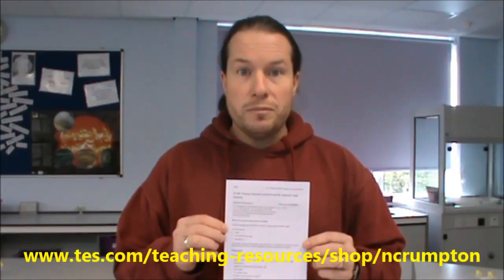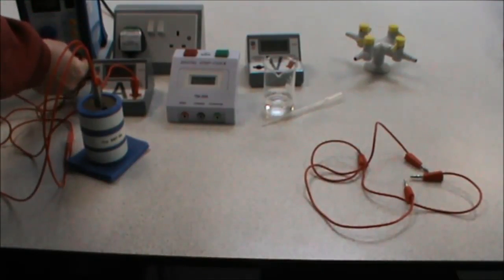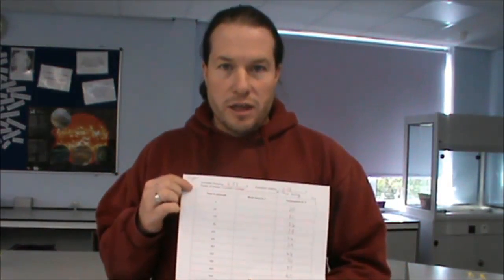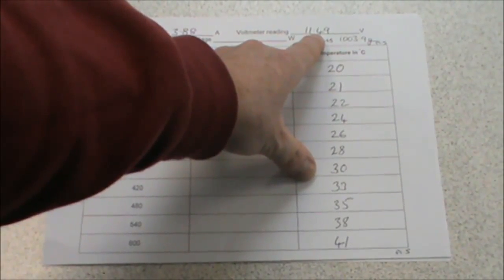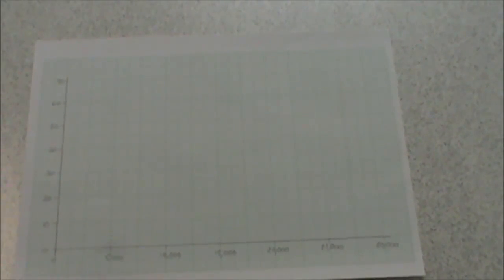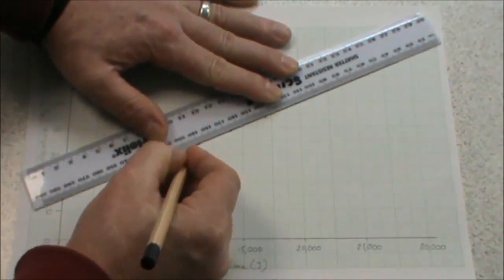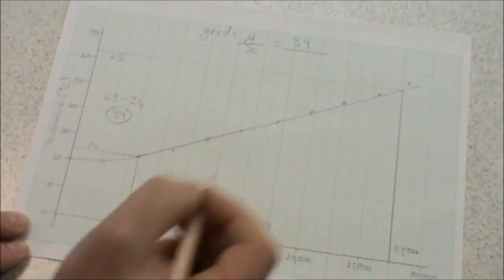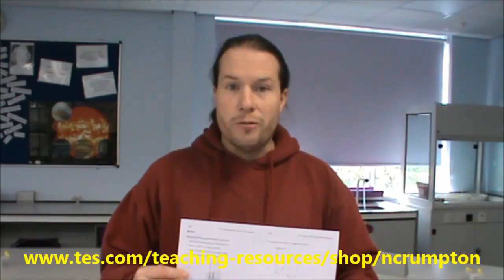GCSE Physics Required Practical 1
This shows Required Practical 1 - Specific Heat Capacity being conducted along with a detailed explanation. There is a link to download the notes for free included in the video. This is essential viewing in the run up to your exams as you may be examined on the practical shown here.